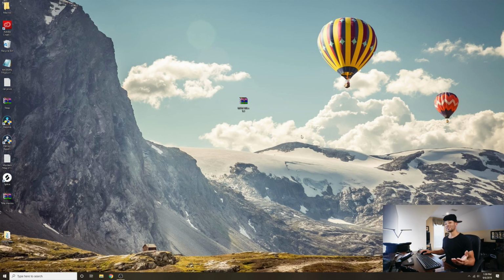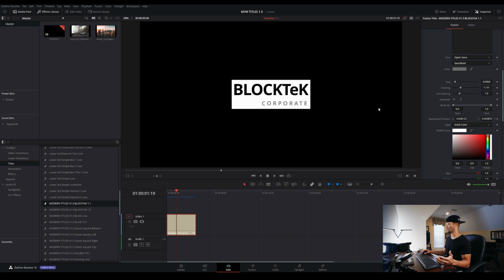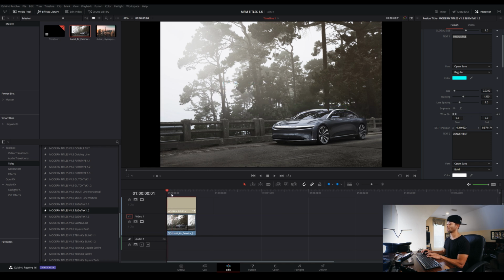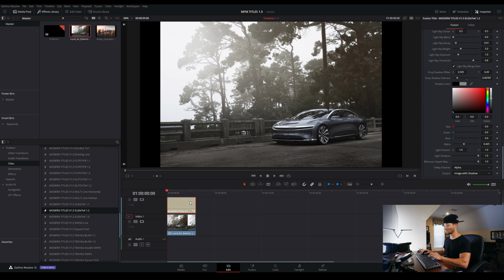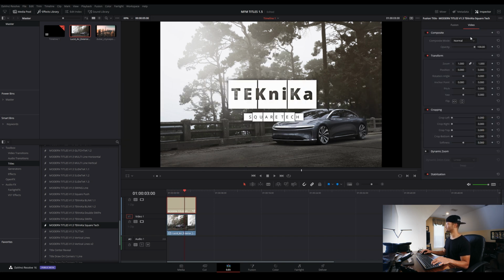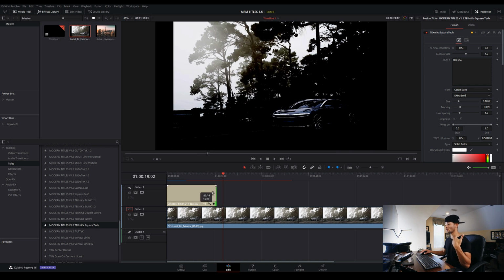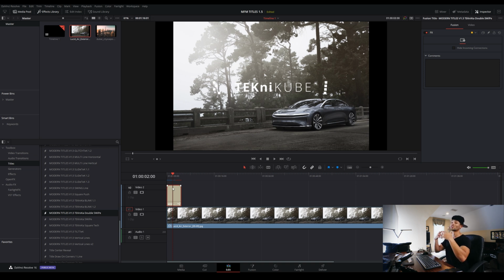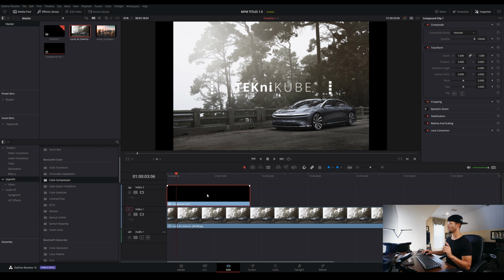New MODERN TITLES V1.5 Update! Davinci Resolve 16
Faster workflow, optimize, organized and several new features in the Modern Titles V1.5 update for Davinci Resolve! All 30 aminated titles for Davinci Resolve 16 have been updated. These will work on both the free and Studio versions of Davinci Resolve 16.